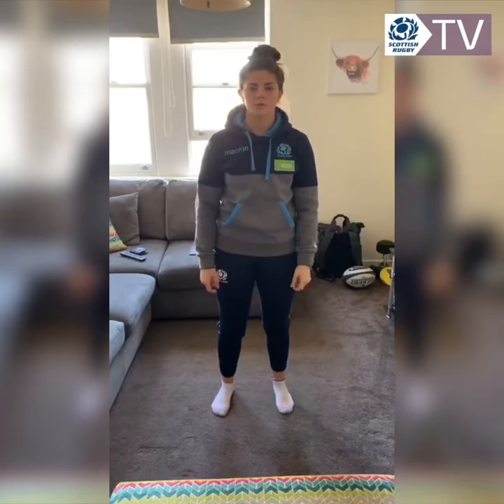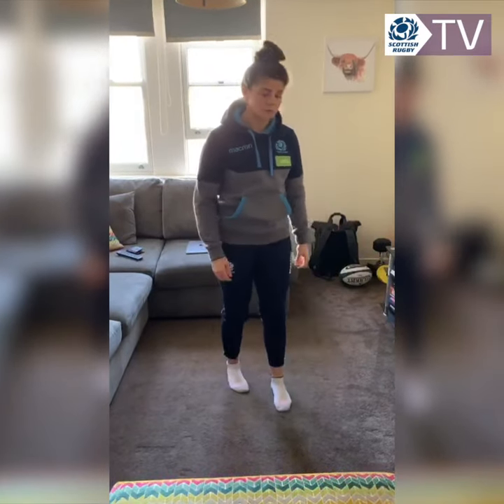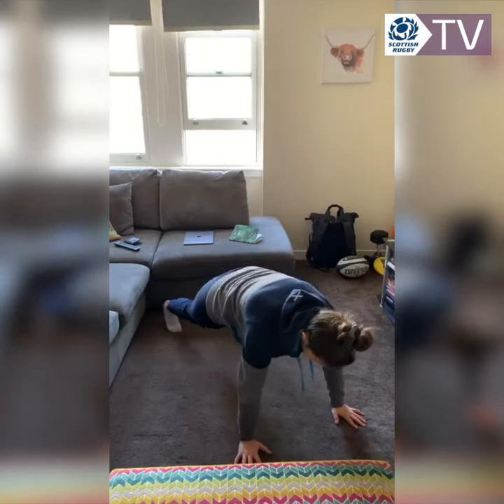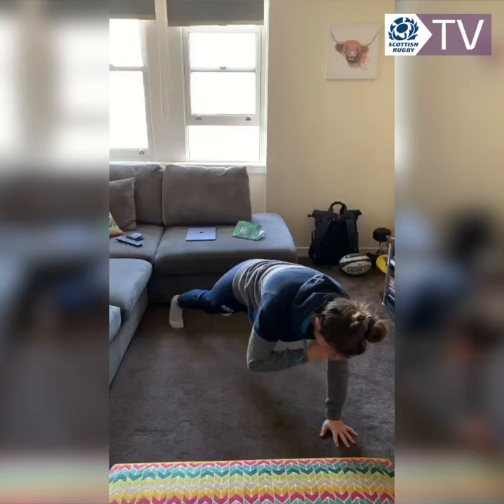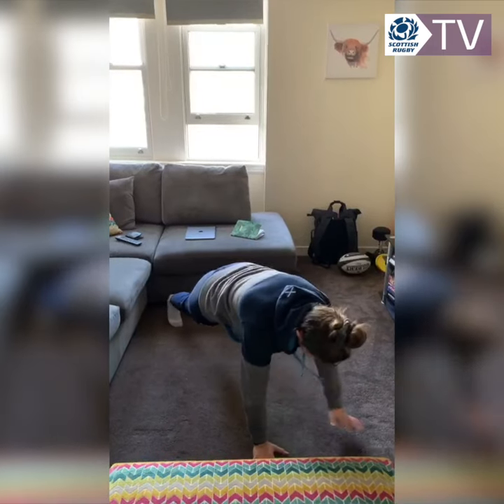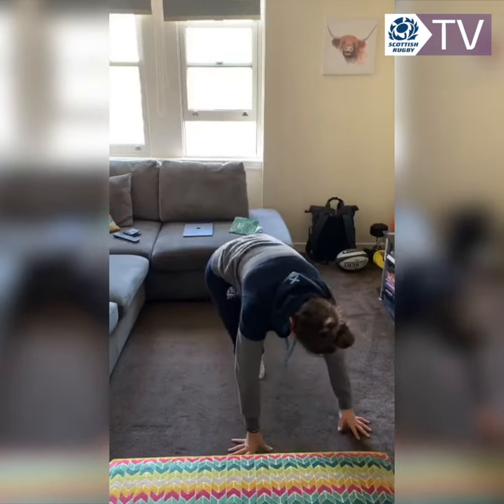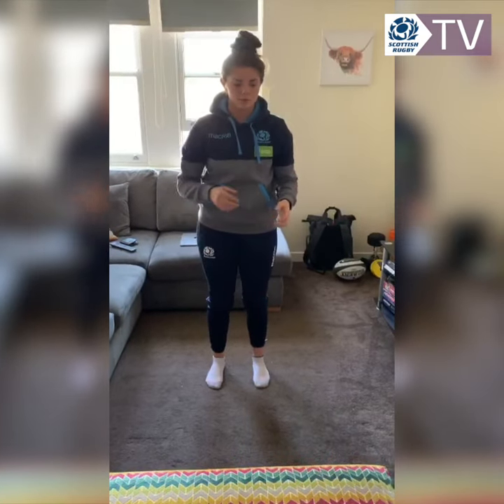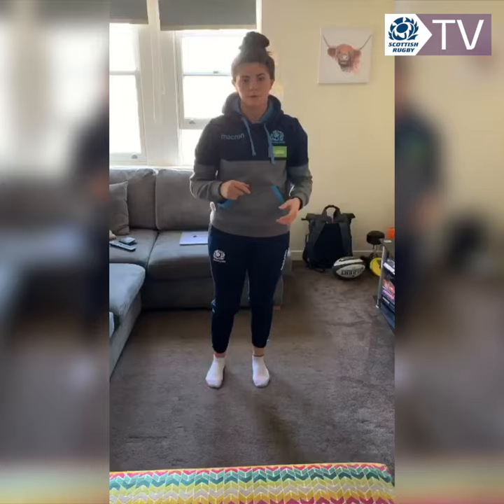Stay Fit At Home | Lisa Thomson